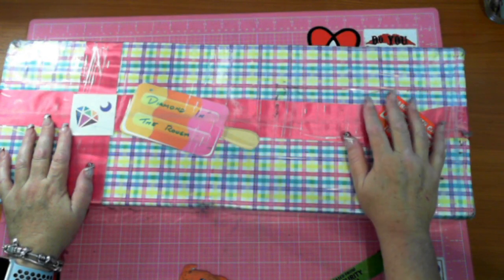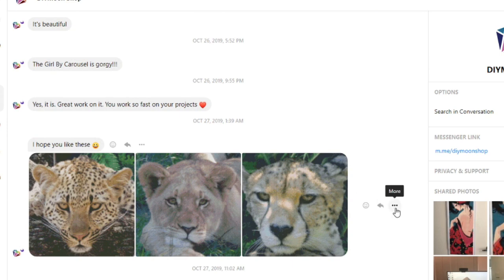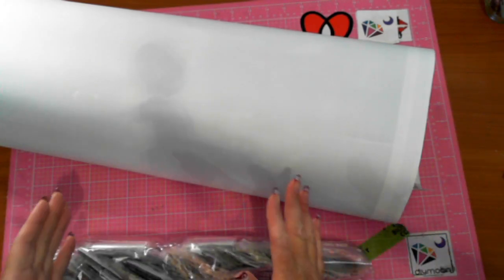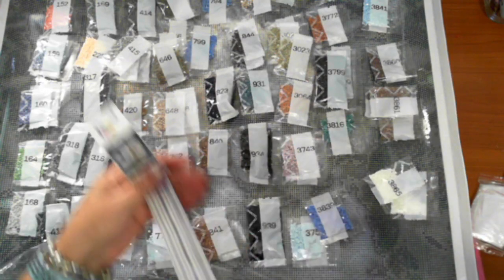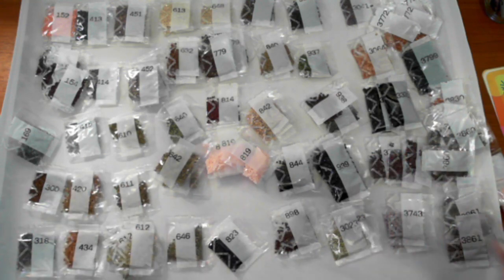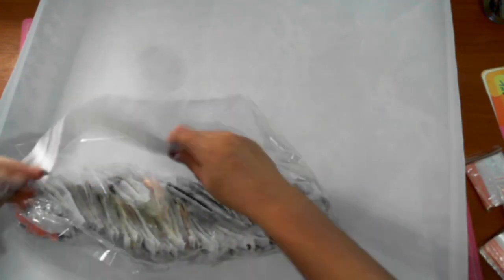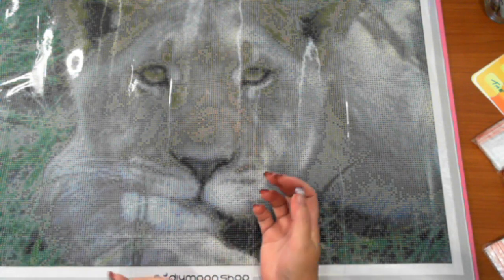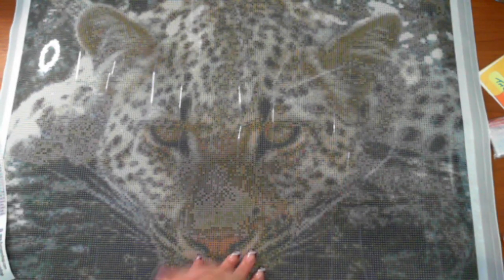Unboxing custom diamond paintings from DIYMoon Shop